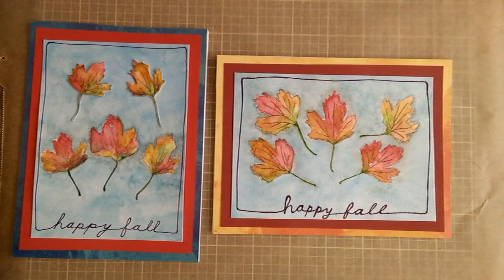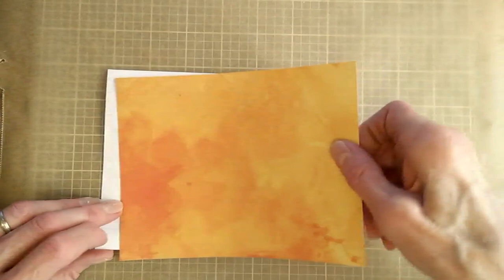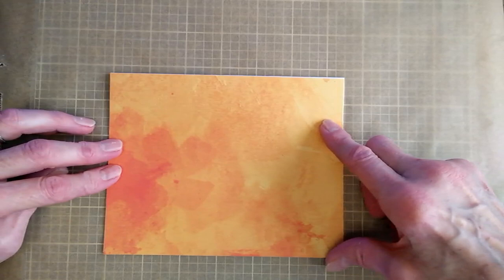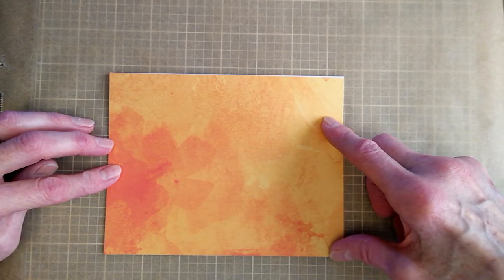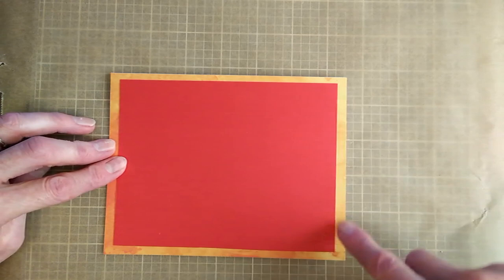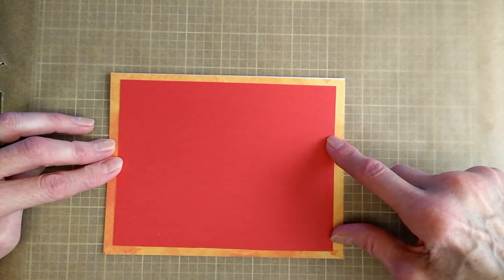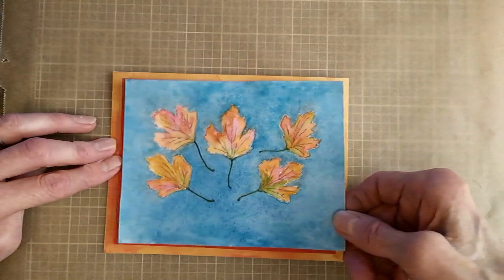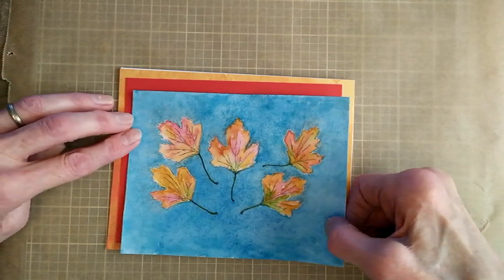Fall Leaves Watercolor Painting Card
Create a fall leaves watercolor painting card with me. In this video I used my fall leaves painting from my last video and put together a pretty card perfect for this season.

My last video - Fall Leaves in Watercolor - demonstrated how to paint fall leaves with a beginner-friendly technique. It's a lot of fun to paint leaves in watercolor and watch the fall colors mix and blend for a beautiful effect.